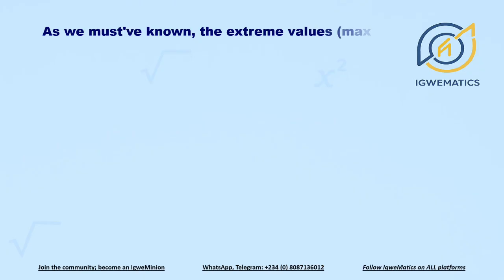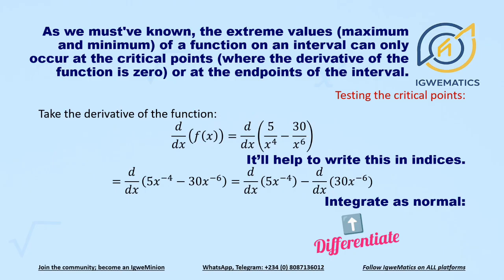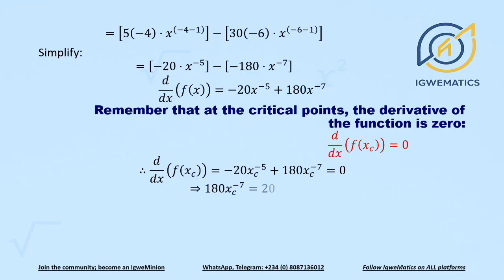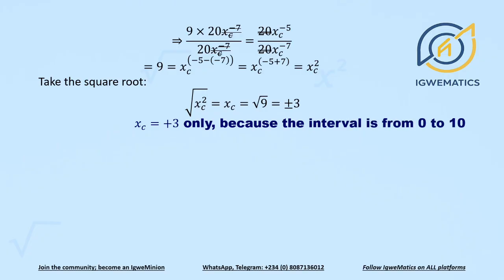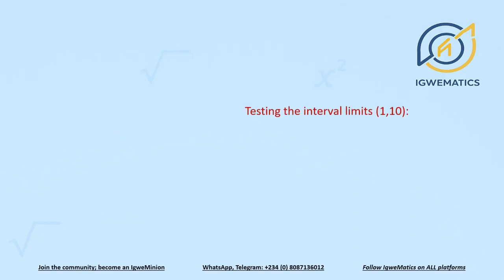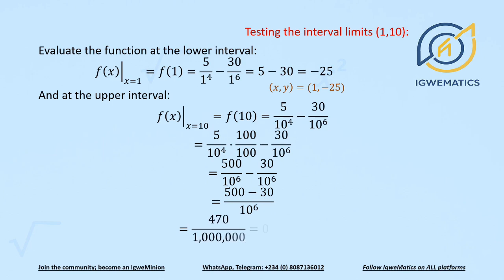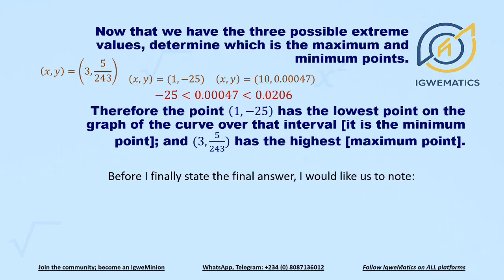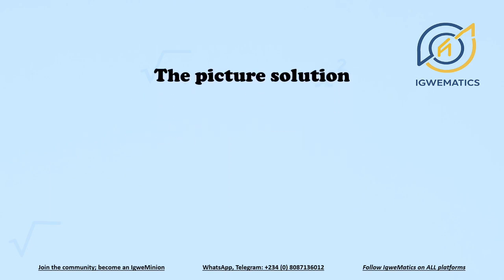One Year With Calculus, week 06 solution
Welcome to One Year With Calculus – Week 6 Solution.

In this video, we go through the full solution to the Week 6 problem, breaking it down step by step and explaining the reasoning behind each move. The aim is not just to arrive at the final answer, but to understand the structure of the problem and the calculus principles involved.

** Reinforce core calculus concepts

** Encourage consistent mathematical thinking

** Build depth, not just speed

In this Week 6 solution, we carefully examine:

** The method selection process

** Why certain substitutions or techniques are used

** How to approach similar problems in the future

If you attempted the problem before watching, compare your method with this one and see where your reasoning aligns or differs. If you haven’t attempted it yet, I recommend pausing the video and trying it first before following the explanation.

This series is about steady growth. One problem every week. One year of discipline. Real improvement over time.